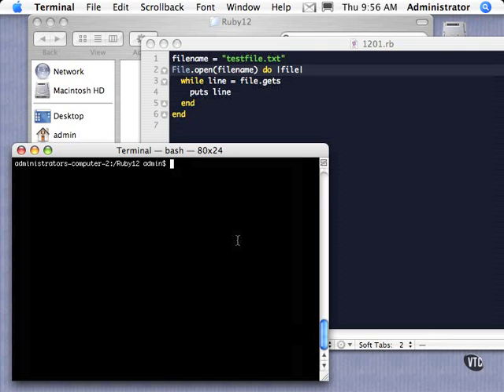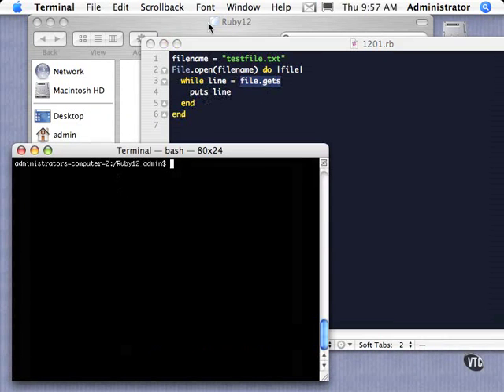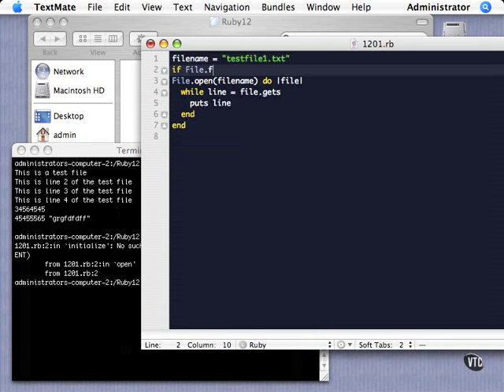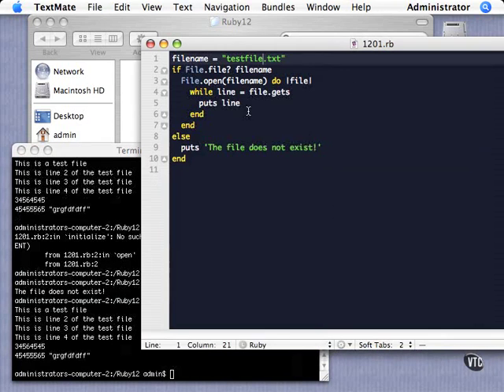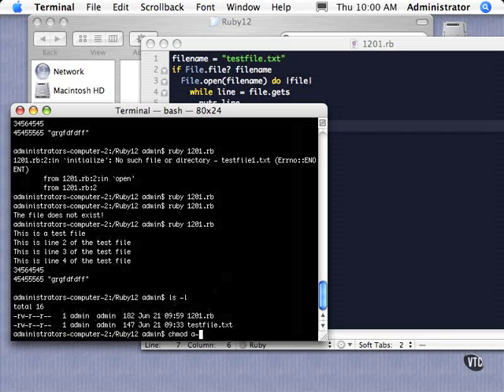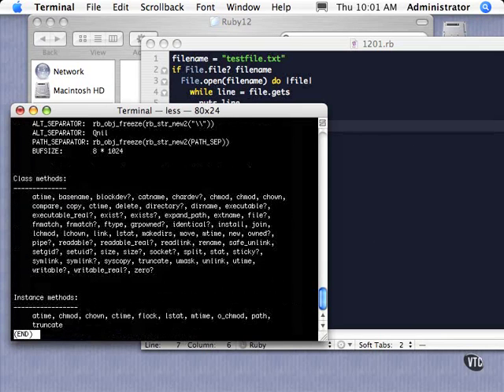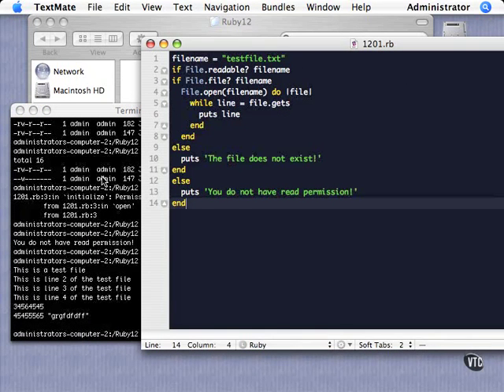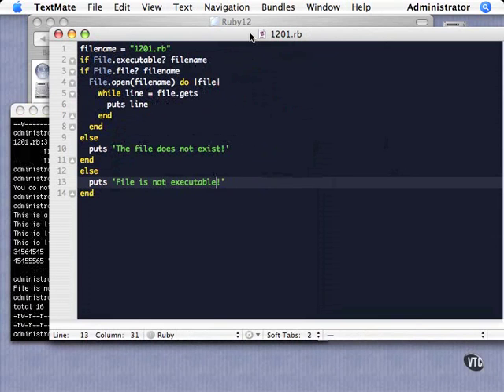[ Ruby Foundations ] 48 - Opening & Closing Files